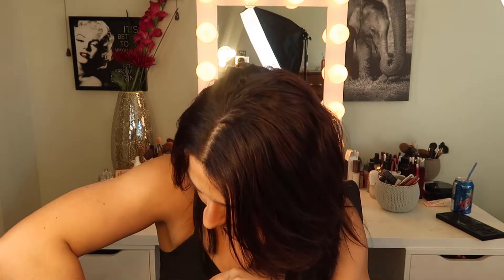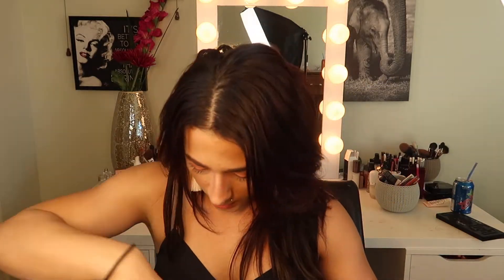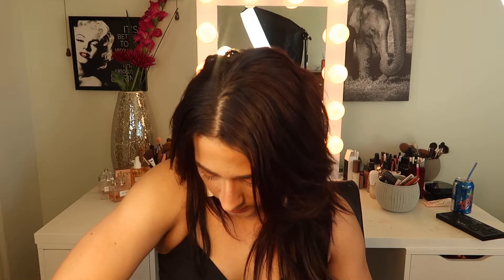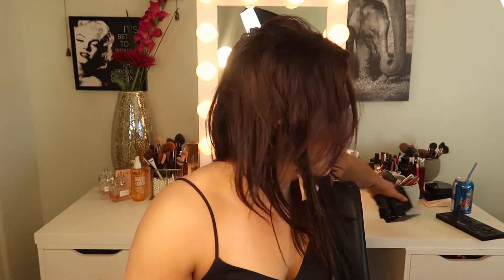What I got at Sephora VIB 2018, OleHenriksen, Coola, Lilly lashes and more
Here is my part one haul for the sephora vib sale. Let me know what you picked up or if you have used of these products, I love hearing others recommendations.

Hello there, my name is Stefania I am a NASM personal trainer. I am here to share my fitness and nutrition tips, as well as some fashion and beauty sprinkled in.

Stefania Palumbo